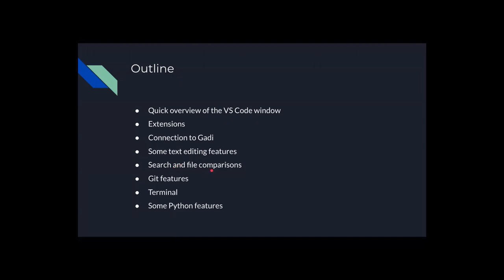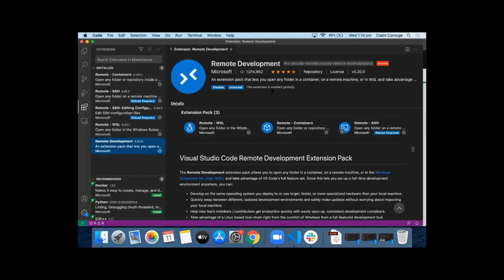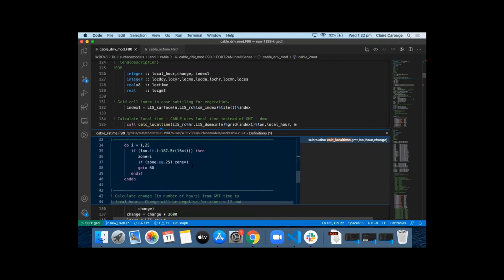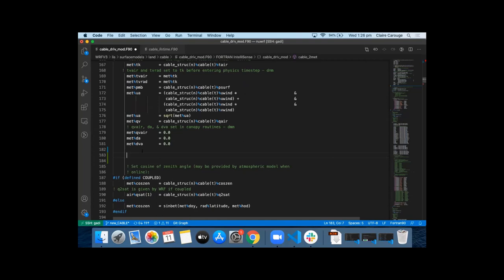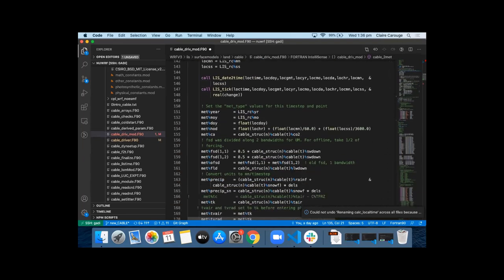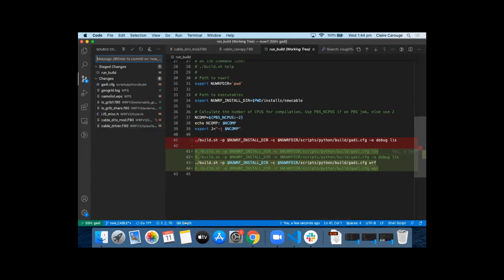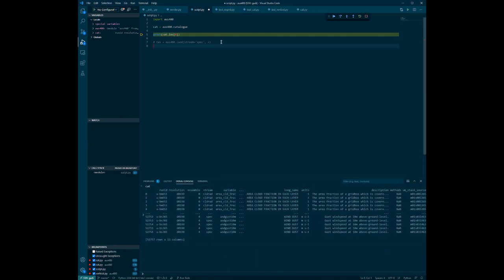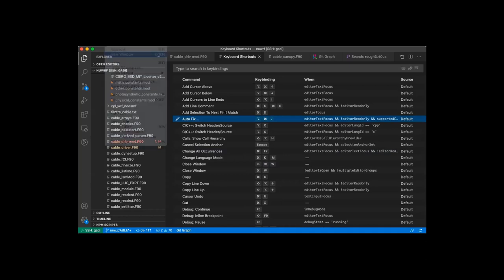VS Code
Claire Carouge talks about the Integrated Development Environment (IDE) VS Code, which is free and can be used to develop code on a remote machine.